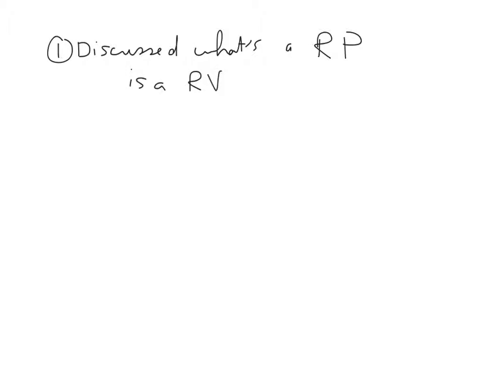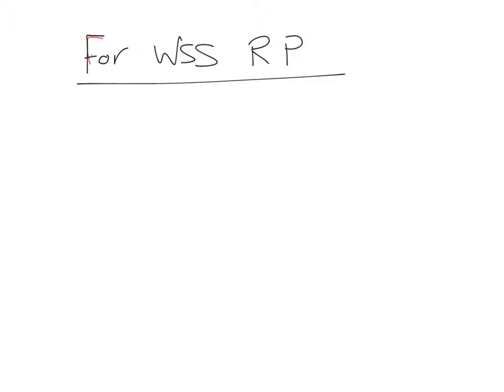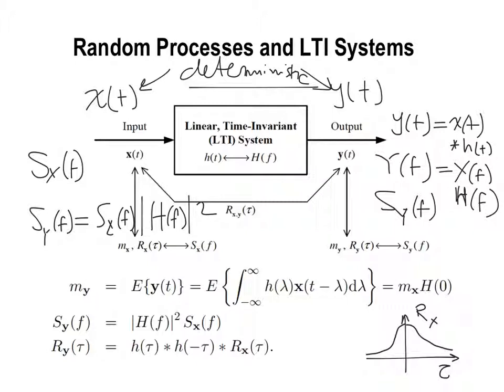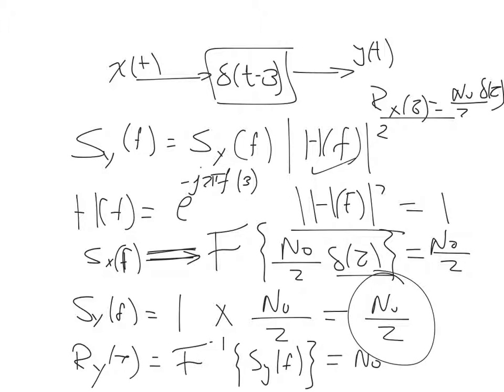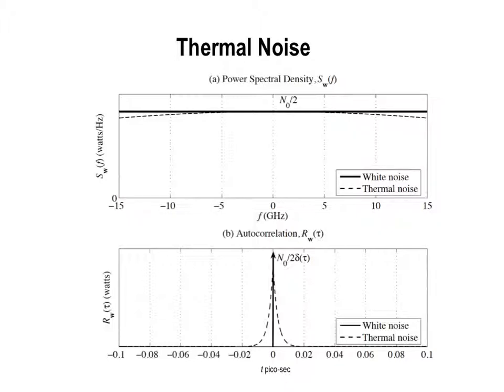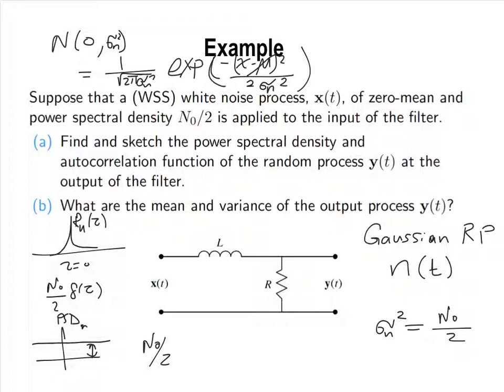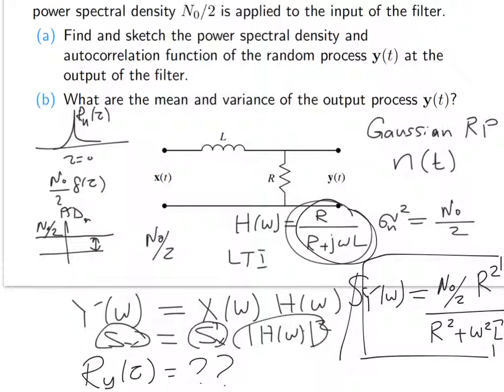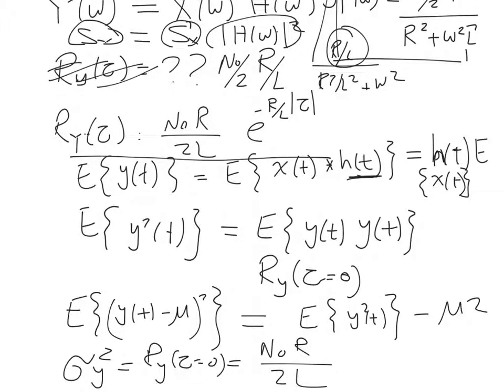ELEC 444 Fall 2015 - L5: Random Processes - II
Digital Communications
Qatar University
Tamer Khattab